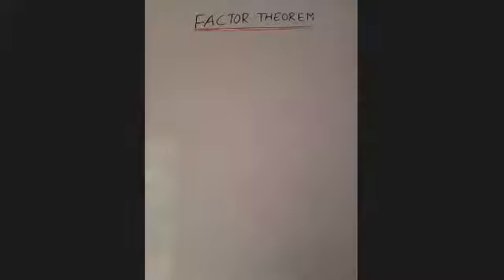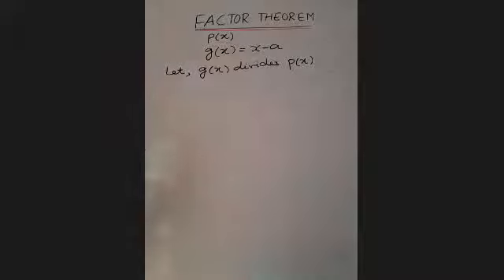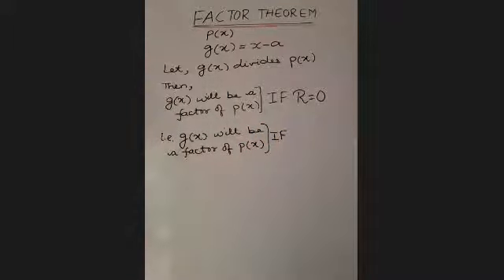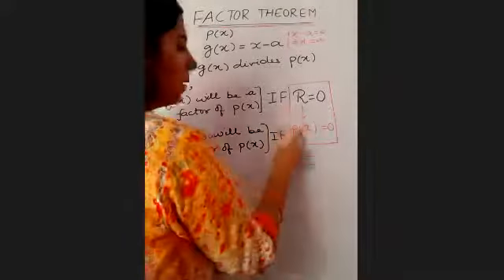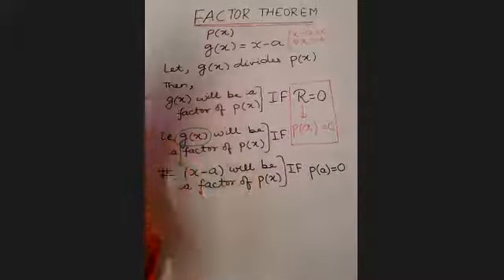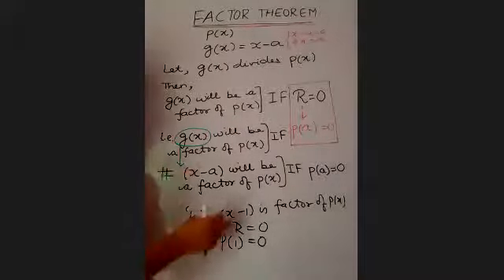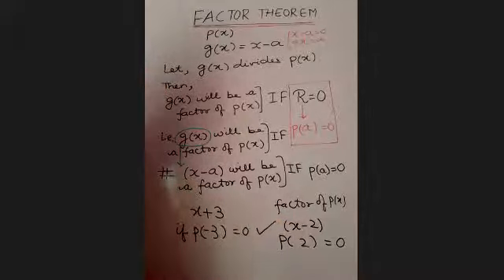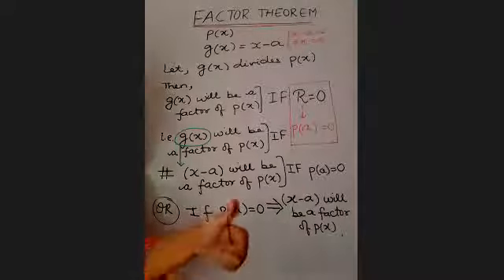Polynomials-IX (Factor Theorem)